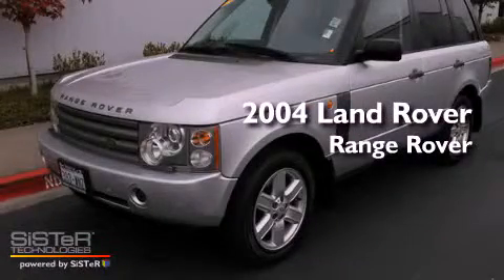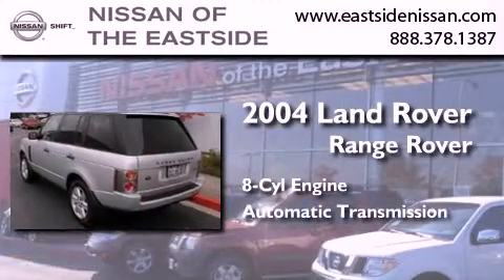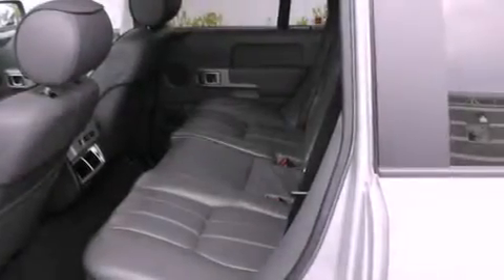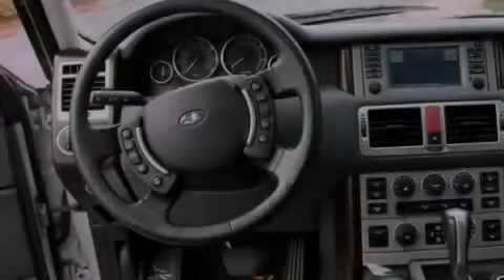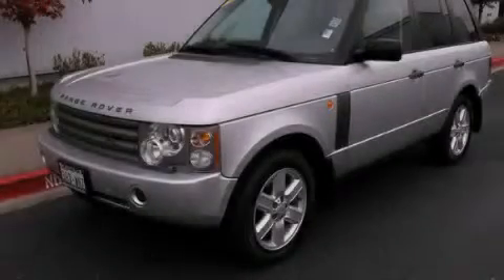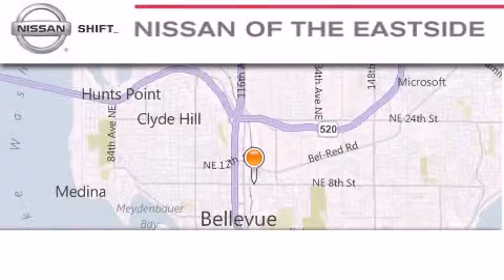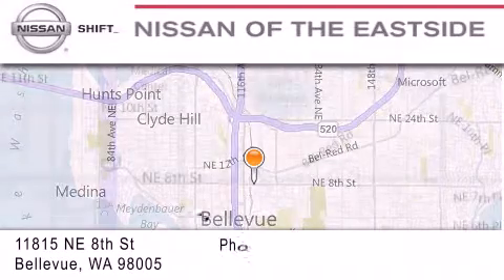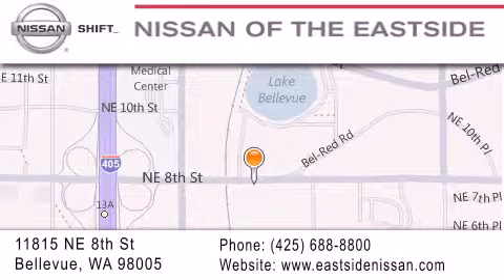2004 Land Rover Range Rover Bellevue WA 98004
Year : 2004
 Make : Land Rover
 Model : Range Rover
 Engine : 4.4 V8 SFI
 Trans . : Automatic
 Exterior : Silver
 Miles : 113,639
 Interior : Charcoal/Jet
 Stock : 21308A

 Used 2004 Land Rover Range Rover Bellevue WA